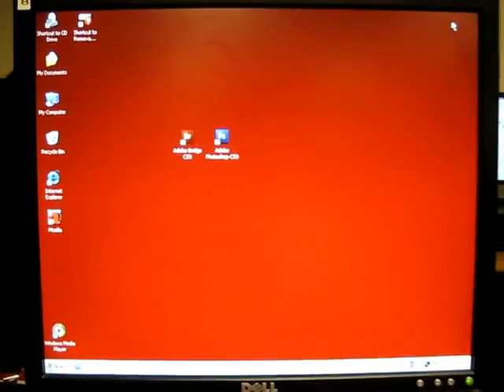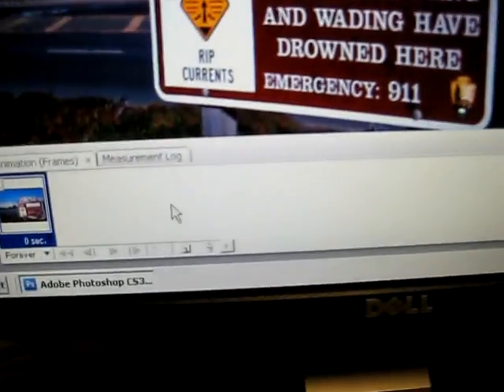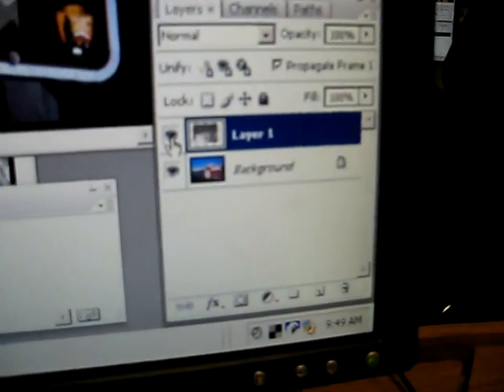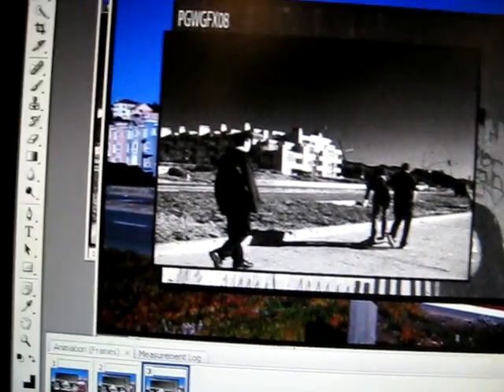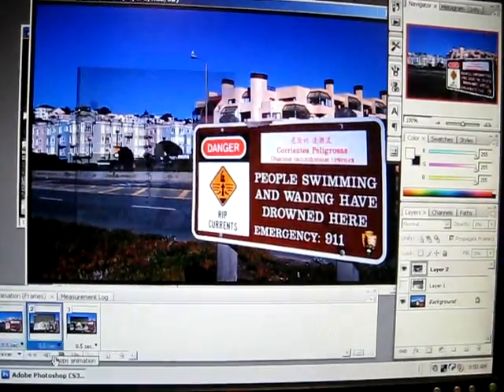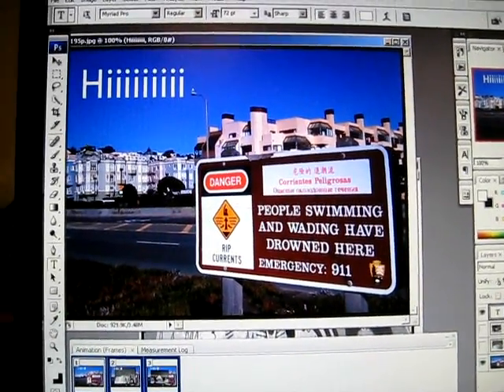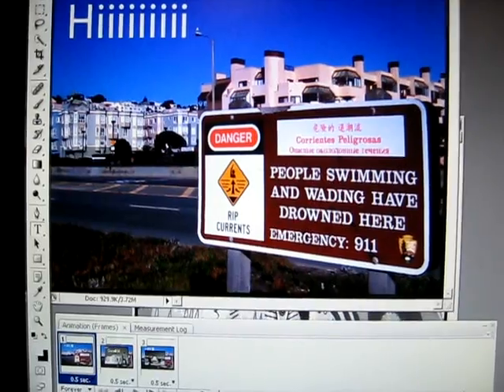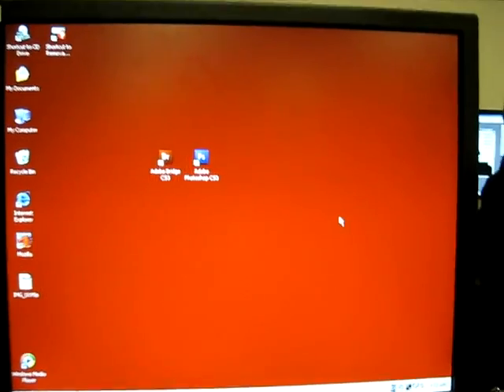How to animate in Photoshop CS3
Quick video for Photography Class